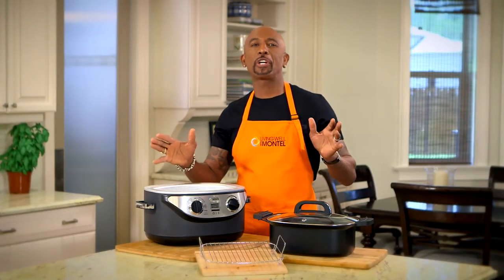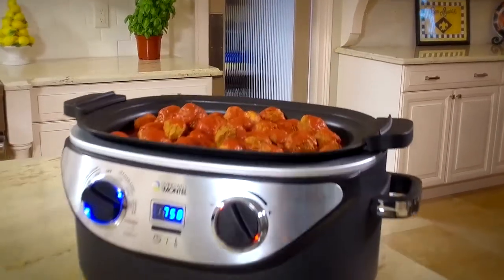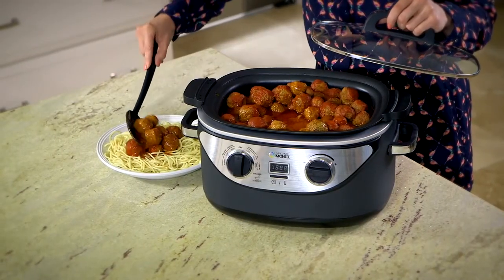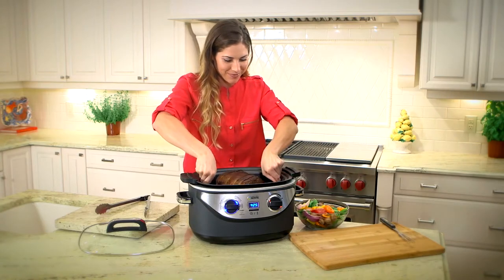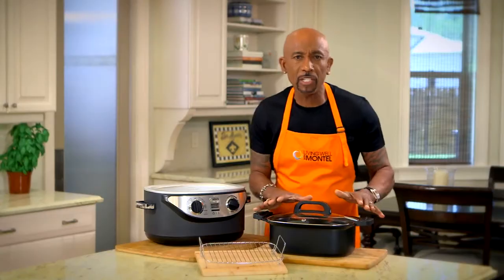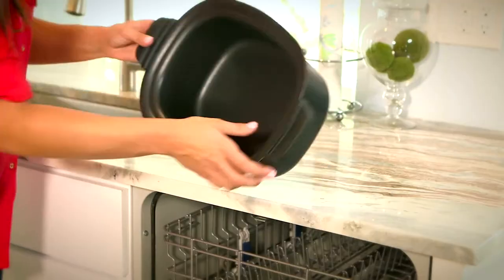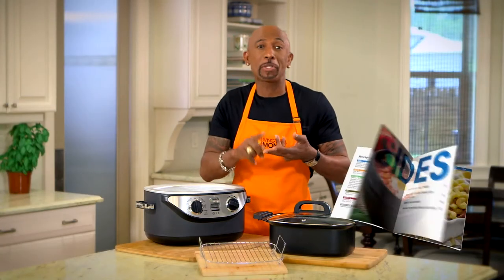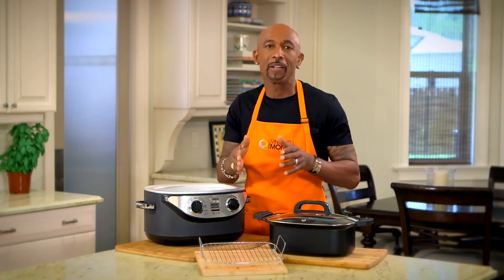CRC 8163428 6in1cooker